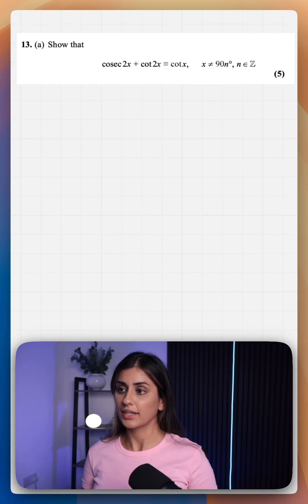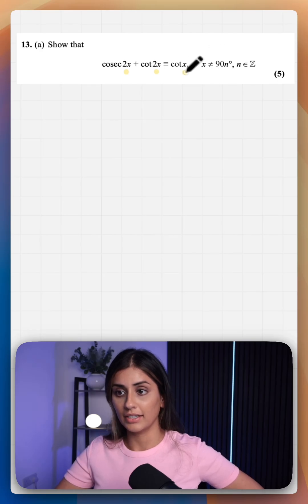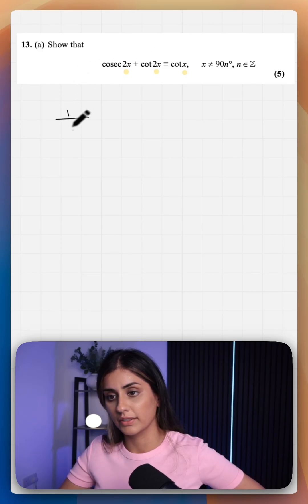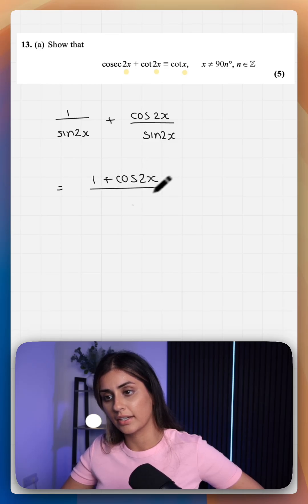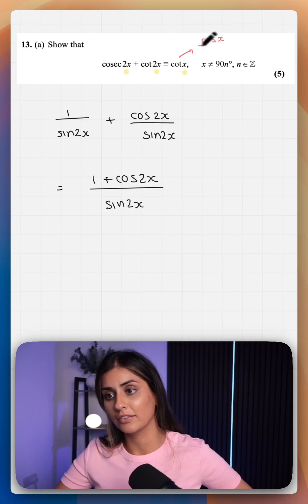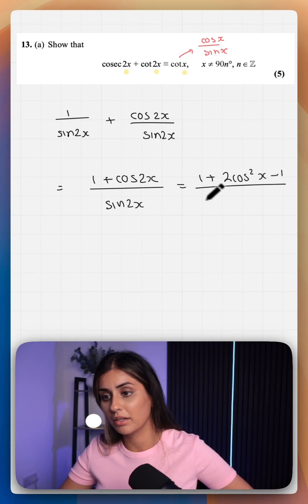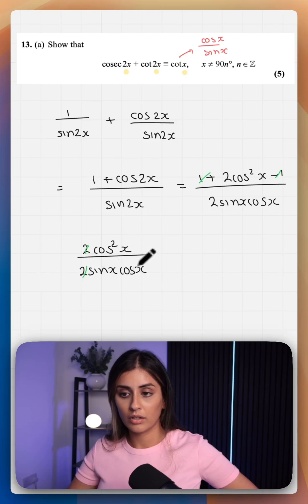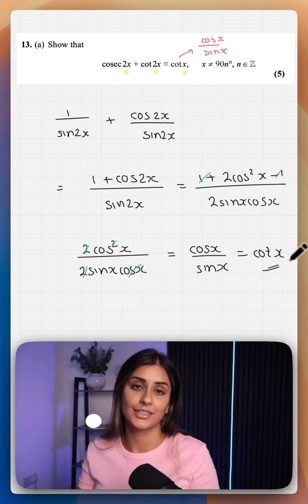Trigonometric Proofs - A-Level Maths